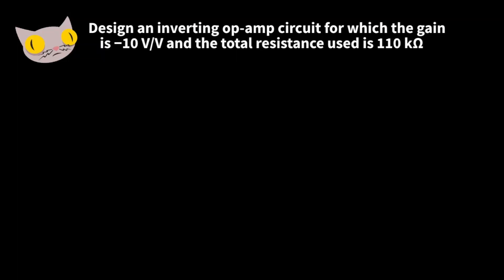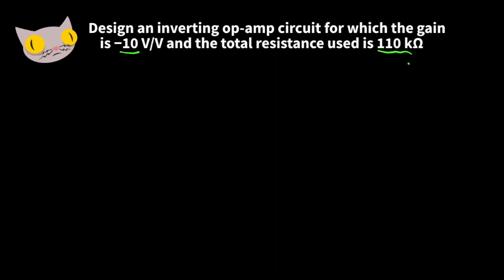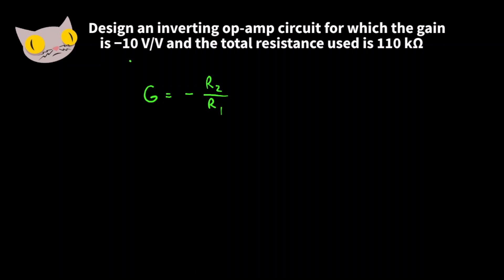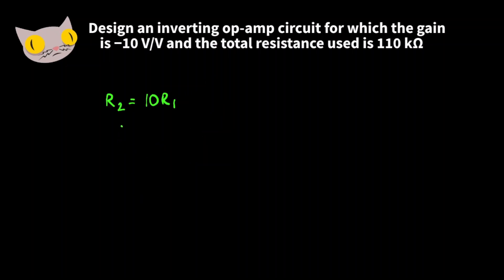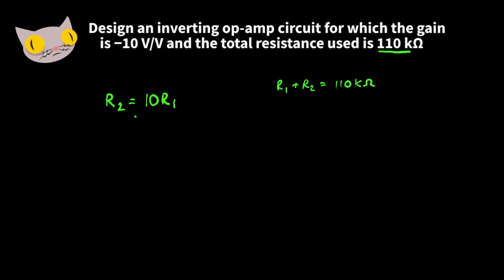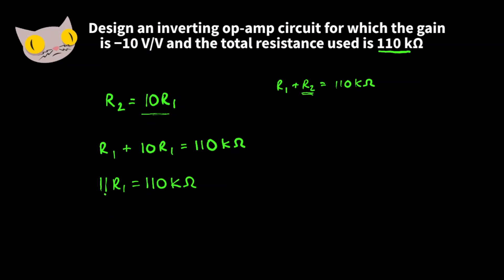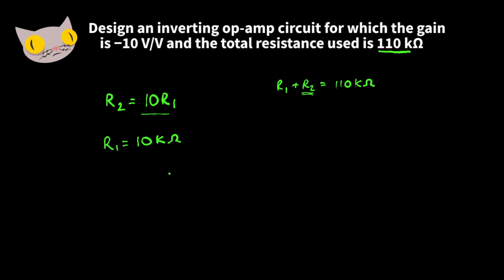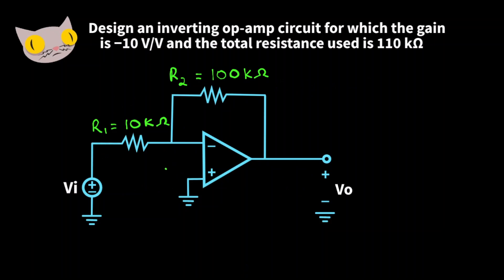Designing an Inverting Op-Amp Circuit with a Gain of -10 V/V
A quick practice problem where we design an op-amp with some resistance that would give us a specific gain.